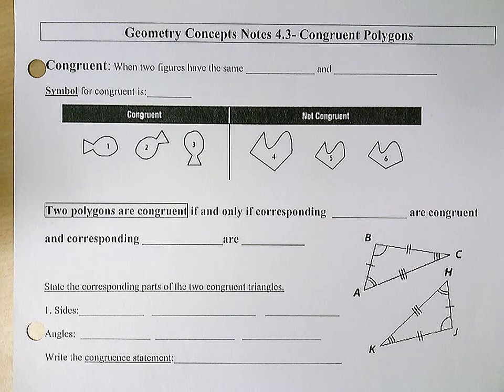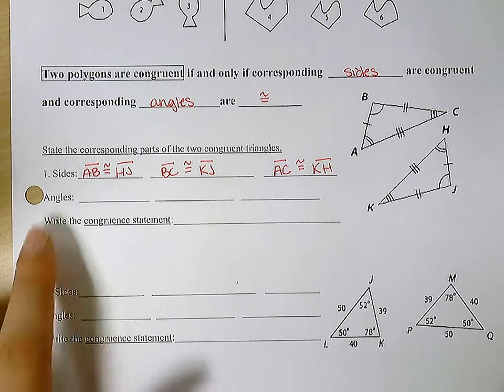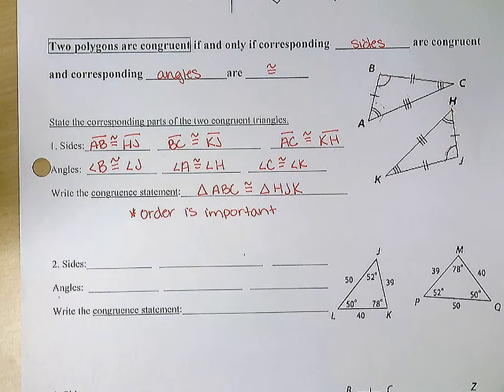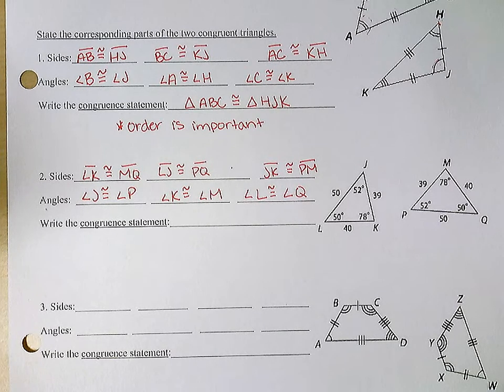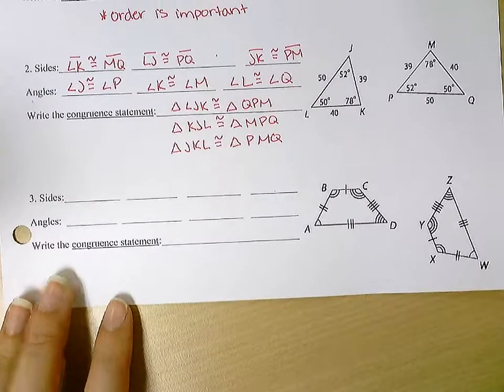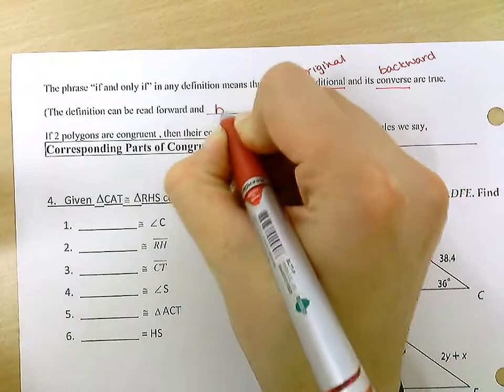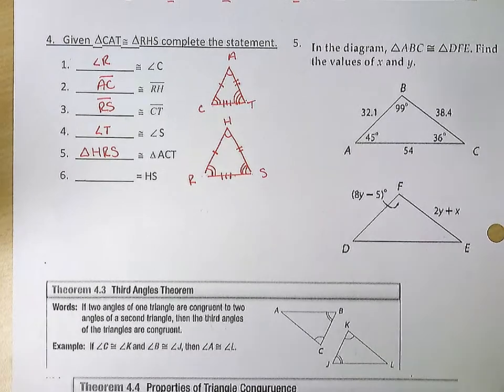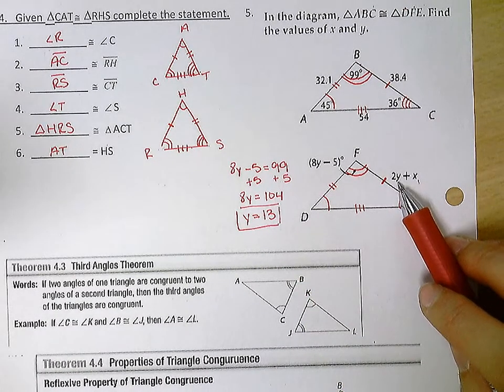Lesson 4 3